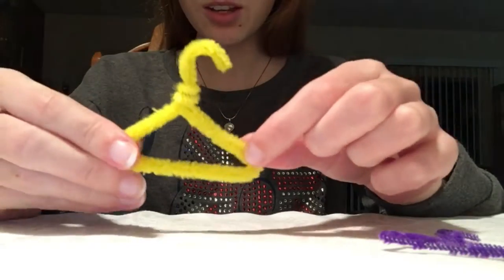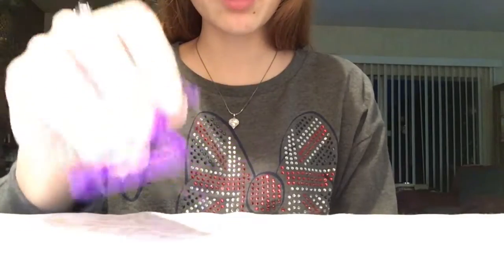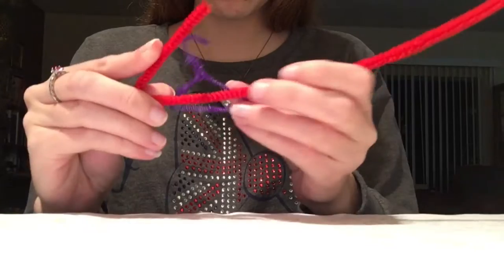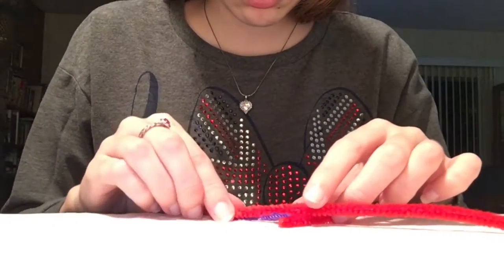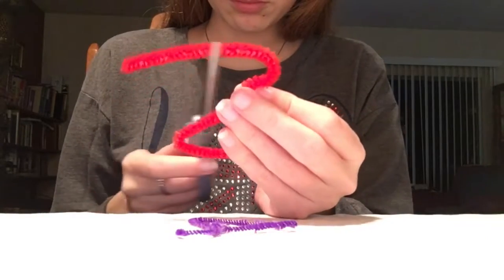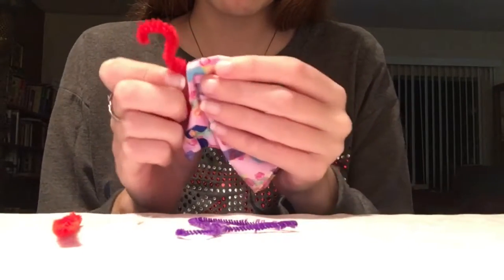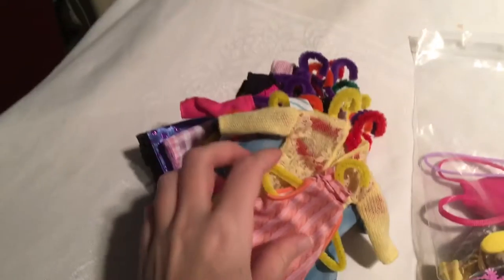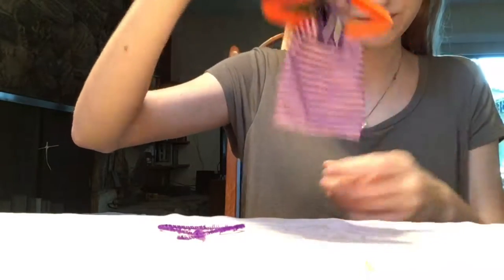DIY Doll Clothing Hangers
To fill my custom doll's closet, I'm making hangers out of pipe cleaners and colorful binder clips!